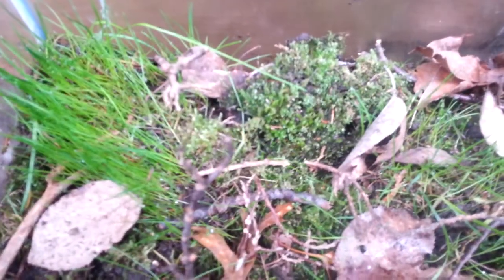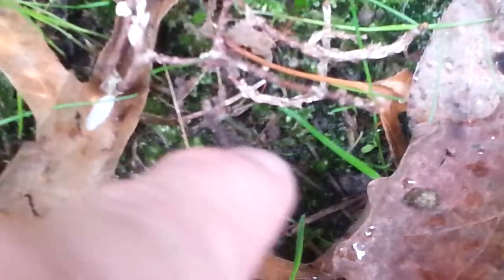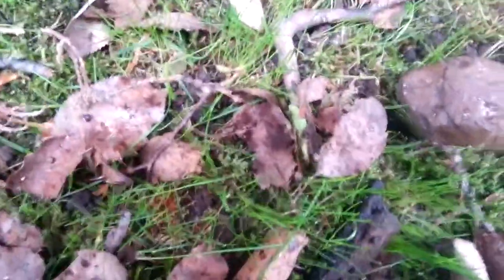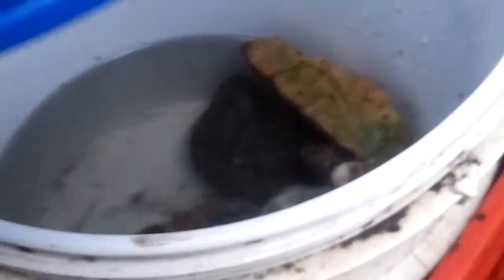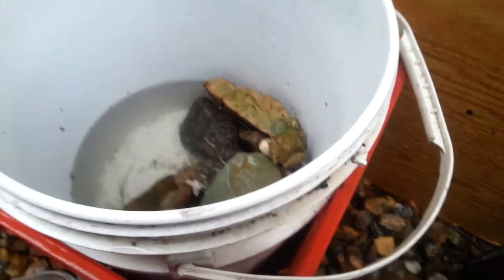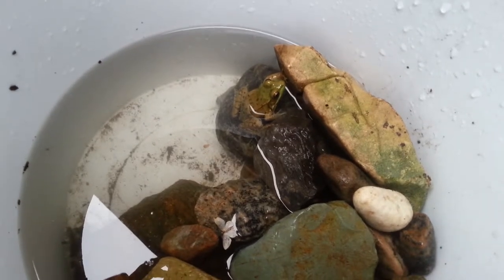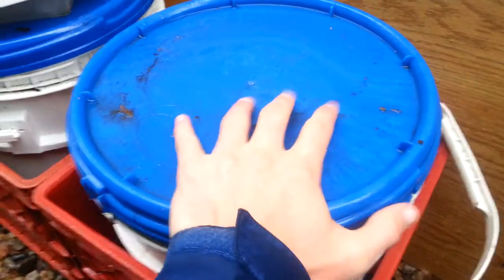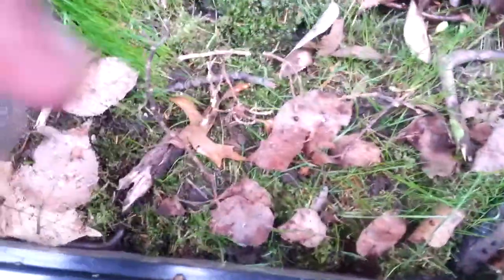J-M insect discovery : the vivarium update (horizontal version)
I realise to late that the previous video was film in vertical, but instead of deleating it, I decide to do this version, since their was interesting footage on the previous one... this video ain't the best because I had to do it a second time, but anyway, their is a better look at the vivarium all together!